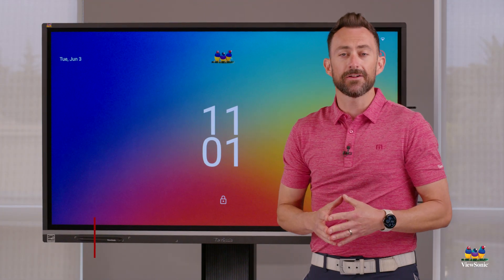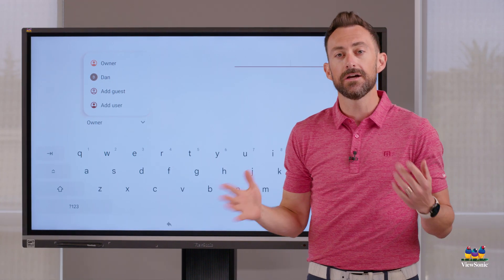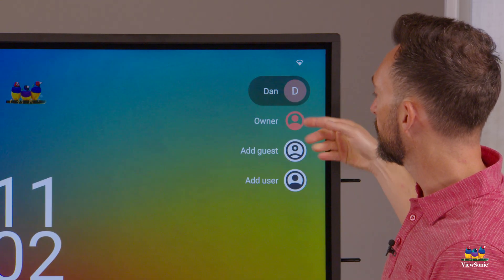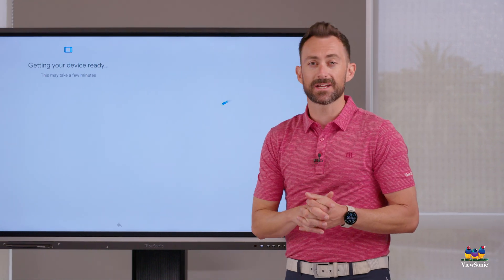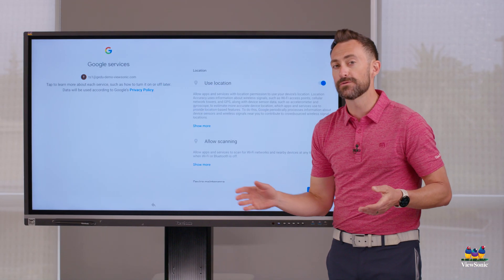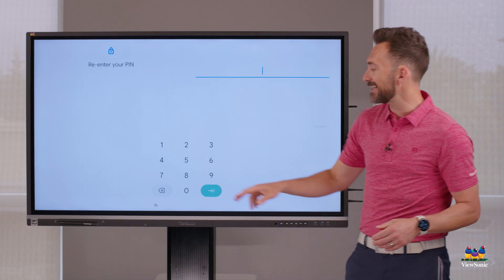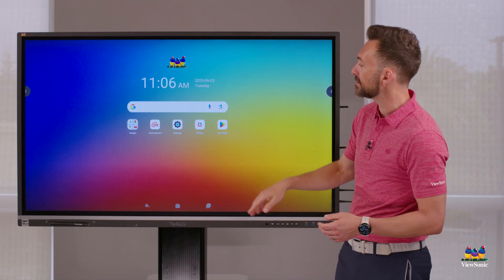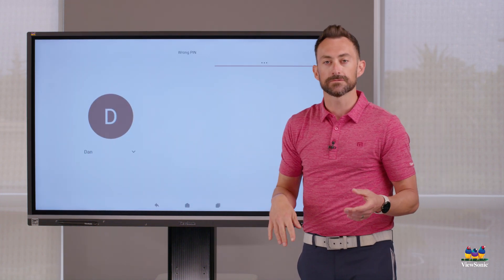Adding and Switching Users on Your Android EDLA Panel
Your ViewBoard Android EDLA interactive display may have multiple users and profiles configured on it. Watch this video to learn how to set up, add and switch users on your ViewBoard display.